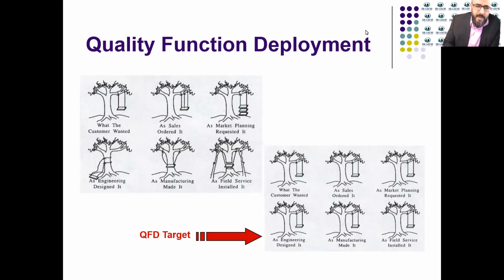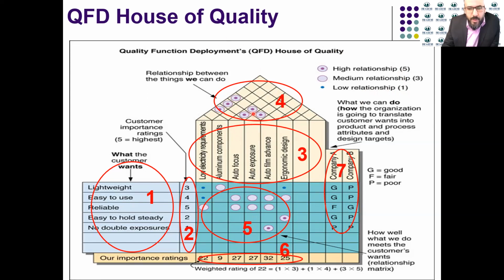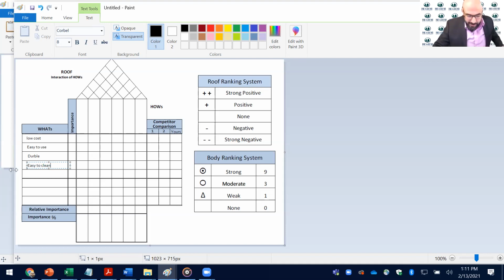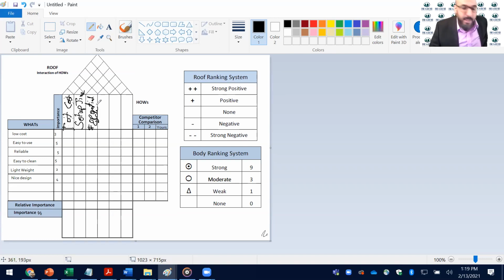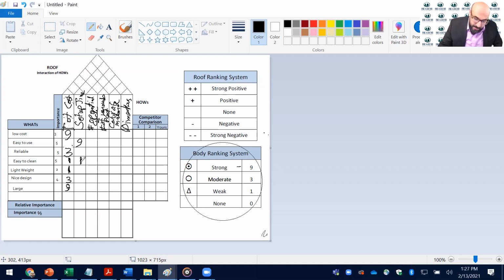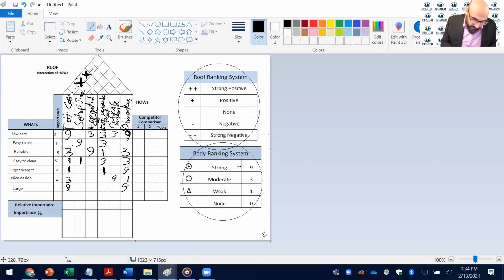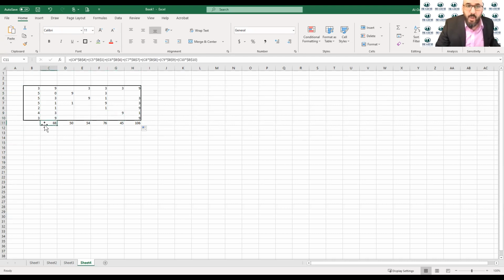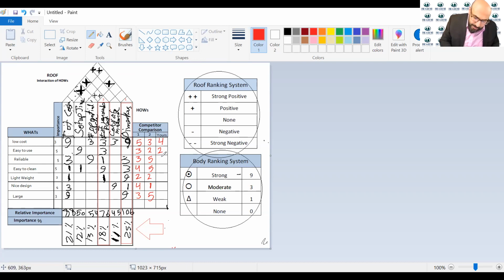Quality Function Deployment QFD With Example - QFD for a microwave